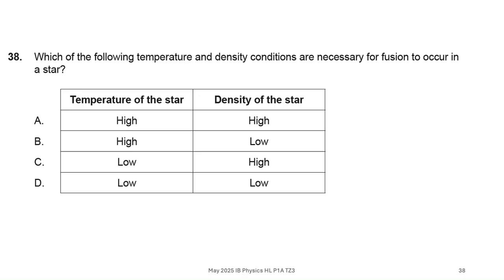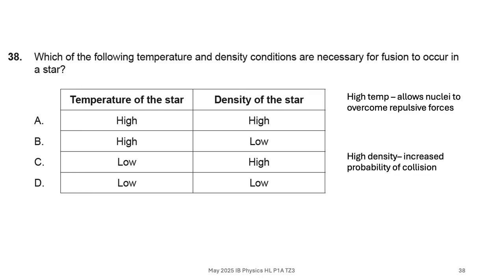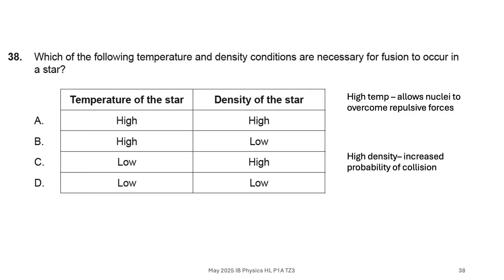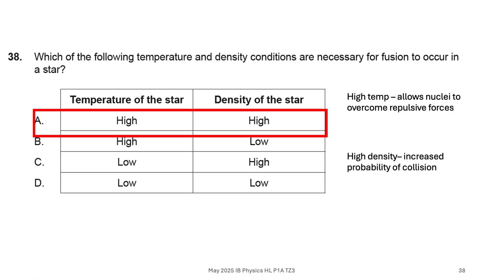IB Physics HL May 2025 TZ3 HL P1A Q38